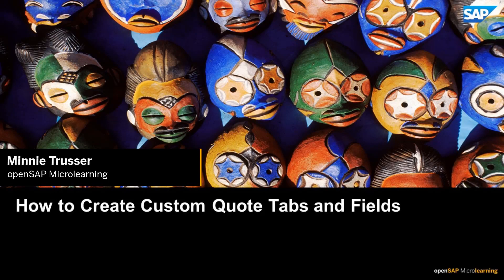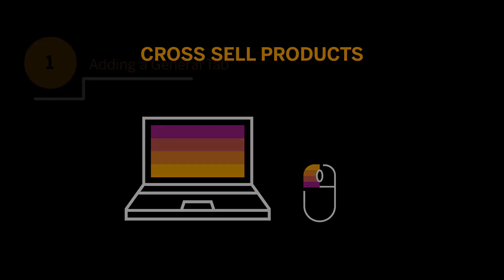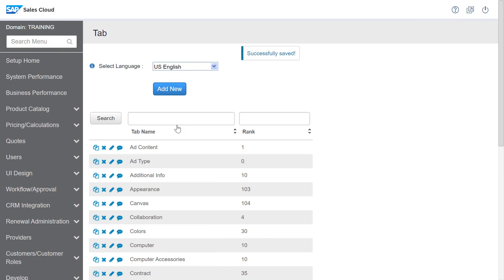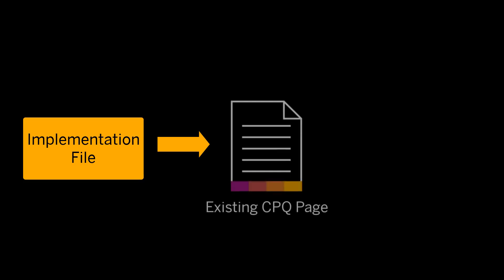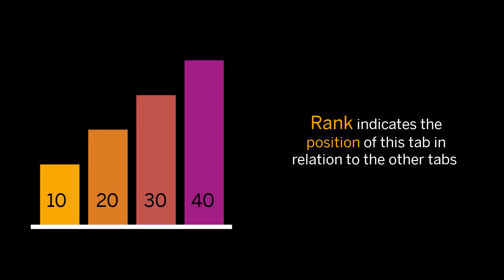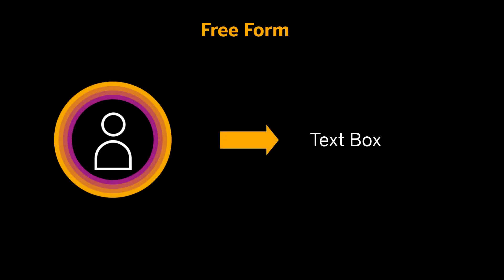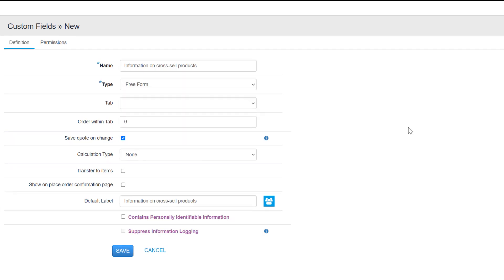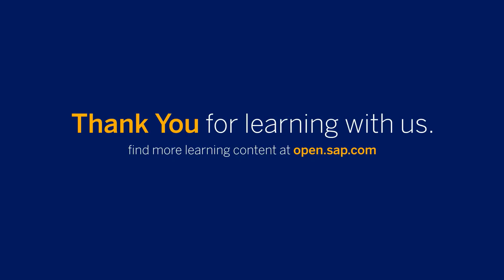How to Create Custom Quote Tabs and Fields - SAP CPQ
In addition to the default tabs on the CPQ quote page, you can define additional tabs. In this video, you'll learn how to create Custom Quote Tabs, and then associate Custom Fields to these tabs to display specific information on the quote page.